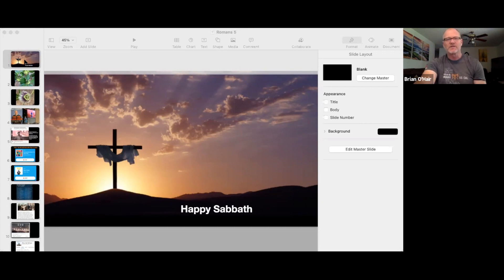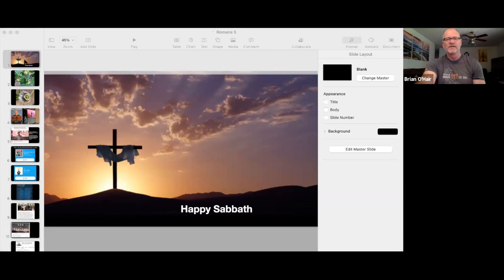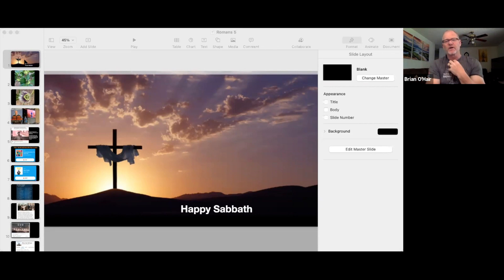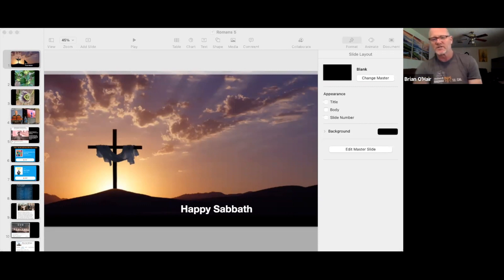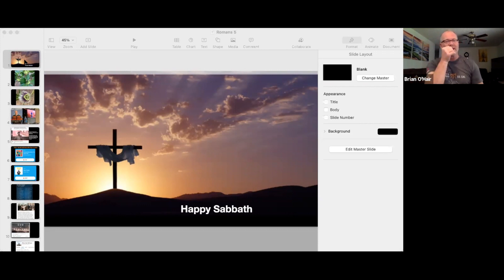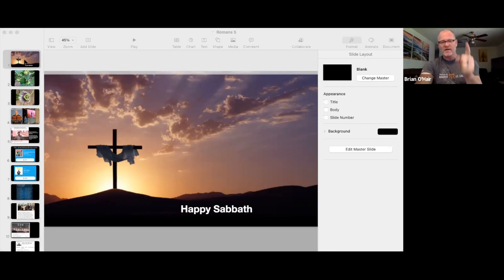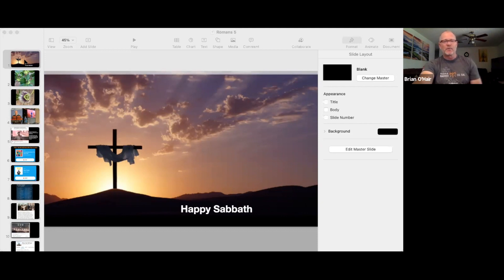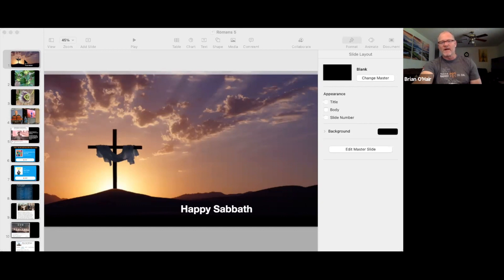Adult Sabbath School | 5.22.2020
Happy Sabbath!